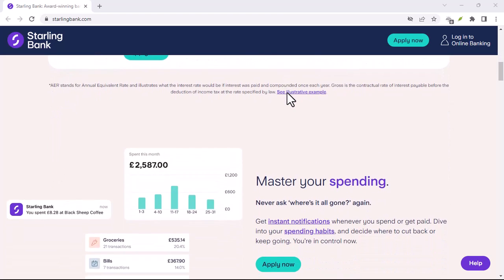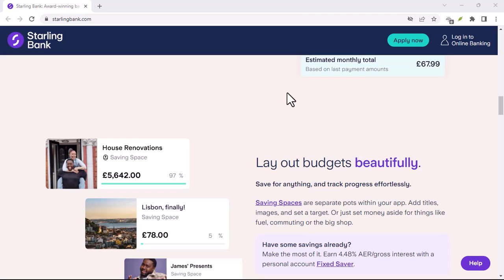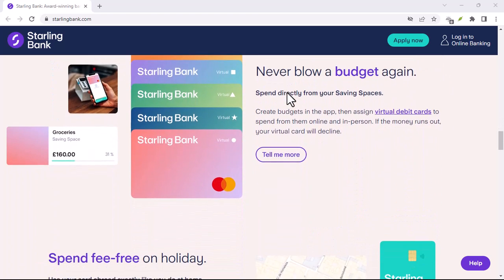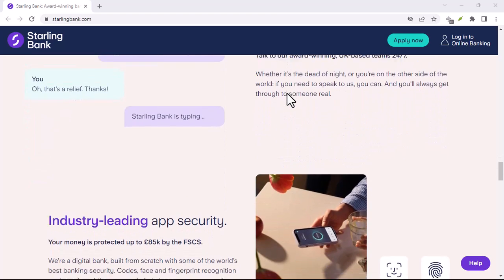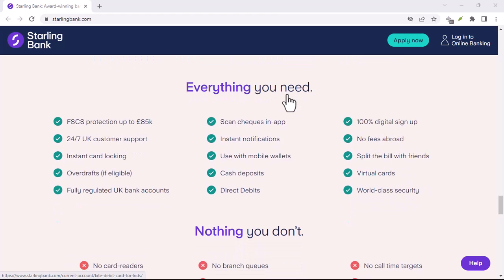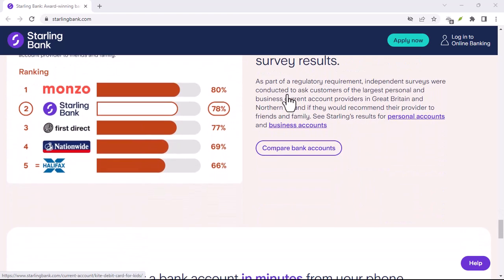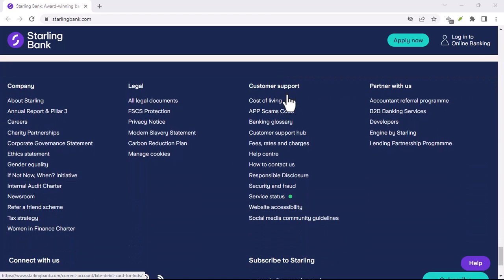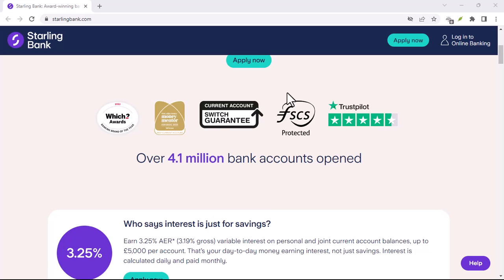How can I download the Starling Bank mobile app?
In this video we talk about How can I download the Starling Bank mobile app